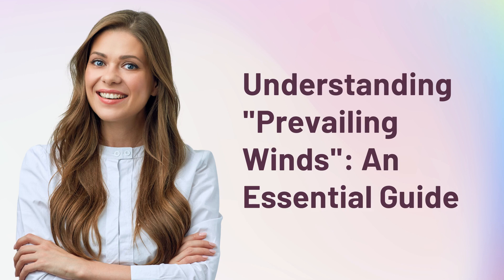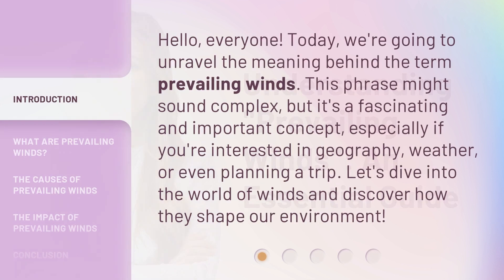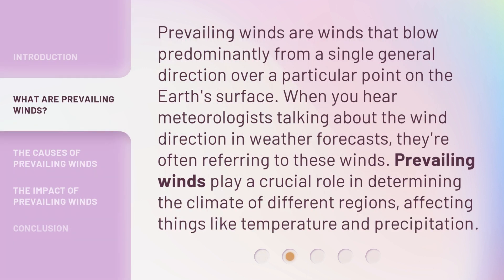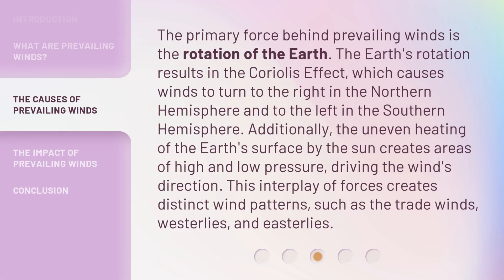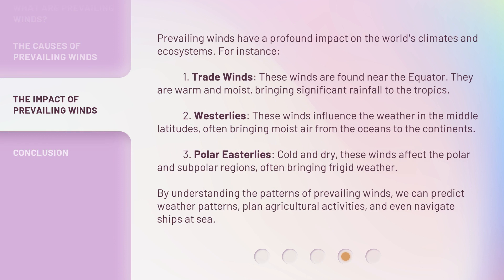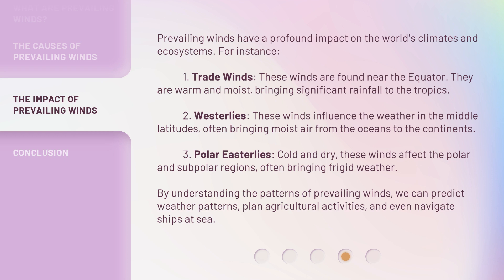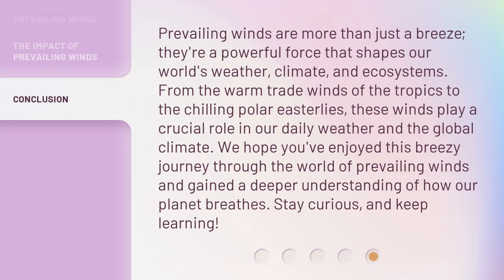Understanding "Prevailing Winds": An Essential Guide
Understanding Prevailing Winds: An Essential Guide • Discover the secrets behind prevailing winds in this essential guide. Learn how they shape our climate, affect weather patterns, and impact navigation. Gain a deeper understanding of this natural phenomenon and its significance in our daily lives.

00:00 • Introduction - Understanding "Prevailing Winds": An Essential Guide
00:33 • What are Prevailing Winds?
01:00 • The Causes of Prevailing Winds
01:35 • The Impact of Prevailing Winds